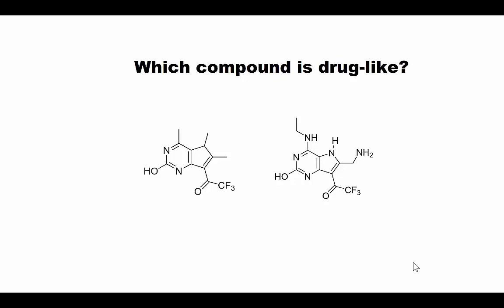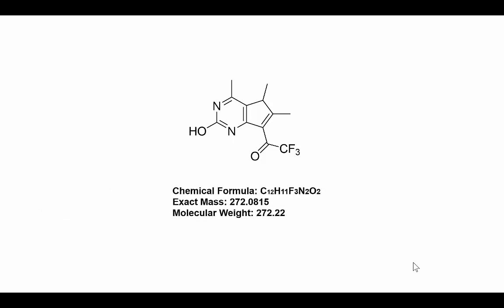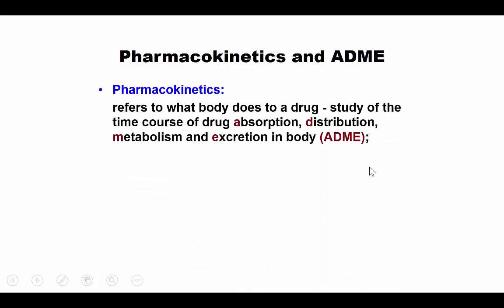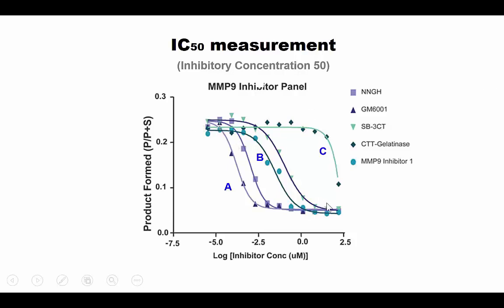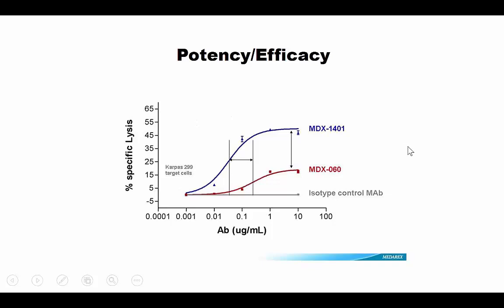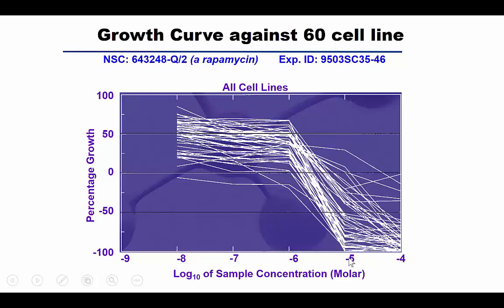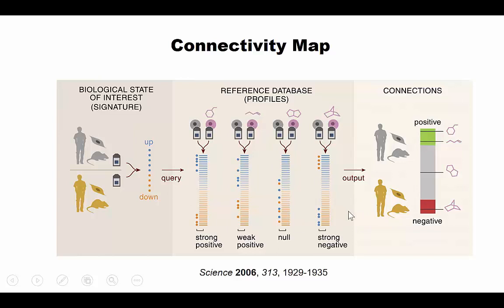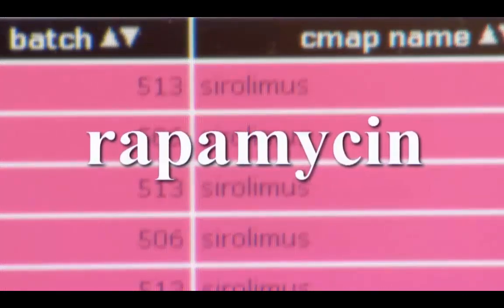5 3 Small Molecule Drug